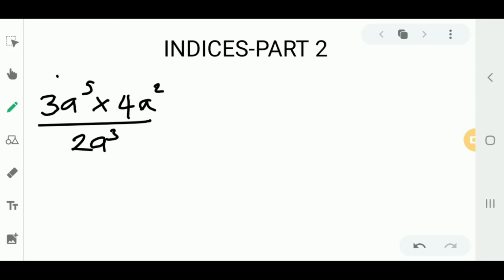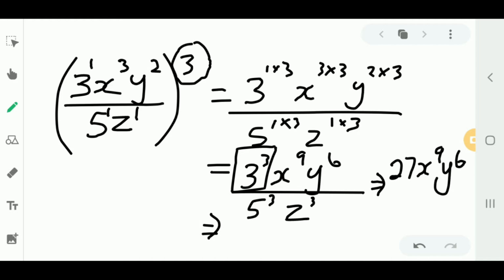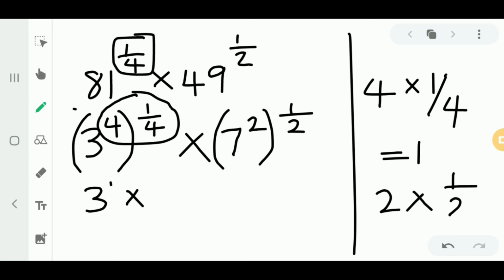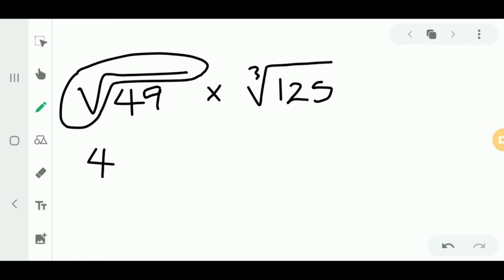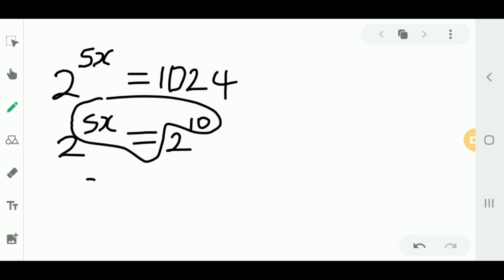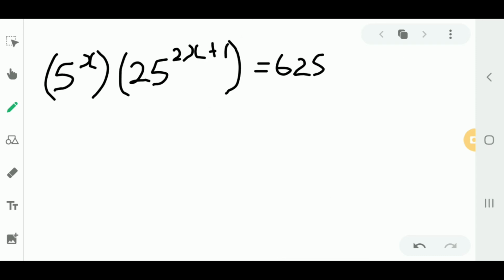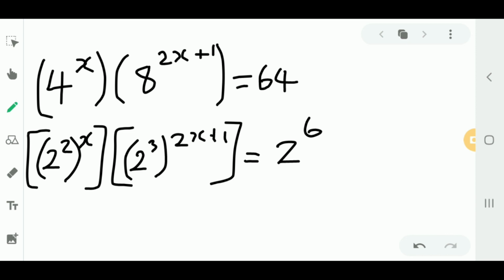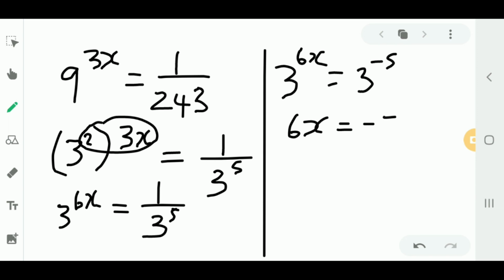INDICES PART 2- (INCLUDING INDICES EQUATIONS